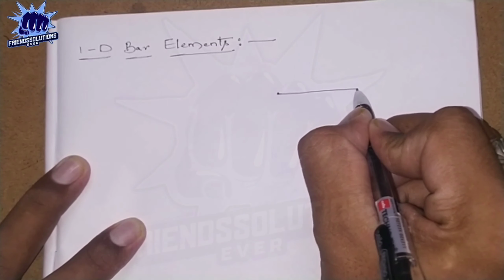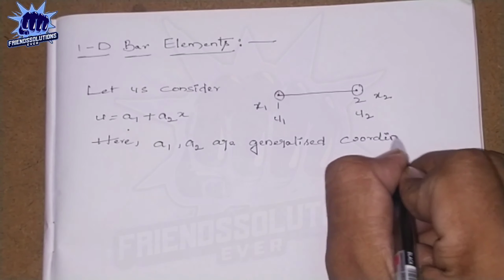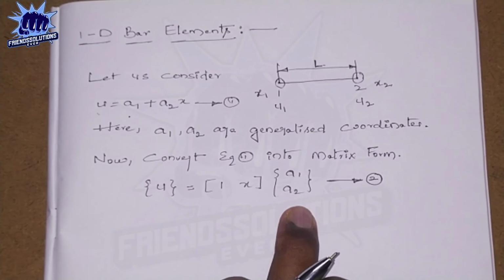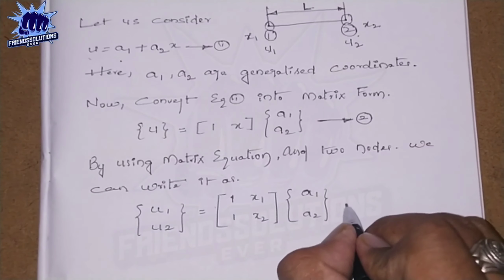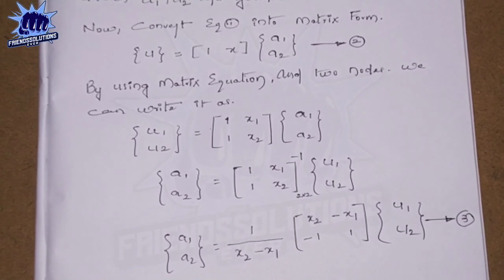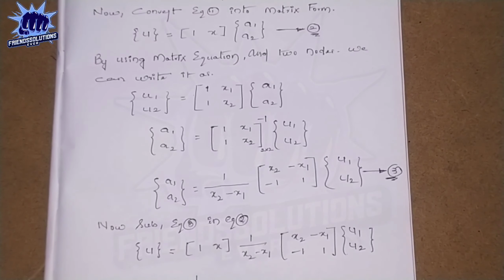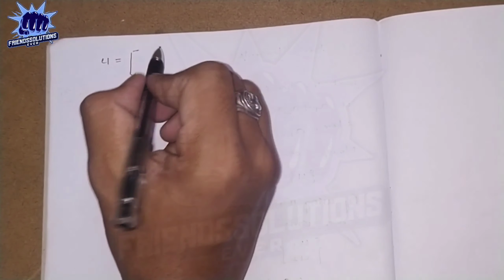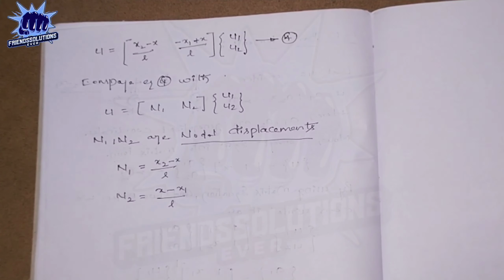Shape Function For 1D Bar Elements || FEM || Derivation Of Shape Function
In This Video, I Explained How to Derive Shape Function For 1D Bar Element. After watching this Video, We all Really felt, Derivation Of Shape Function is very easy and simple.
In this video, I had Explained by using Simple English. So, You can get easily. I had Referred so many Books, Before Recording This Video. I hope you can definitely going to like this video.
This is my first Video so plz forgive me if any mistakes.
These videos are uploaded by Not a Professor or any other Lecturer. We all are a group of people, Who are really having Some passion for creating this stuff.